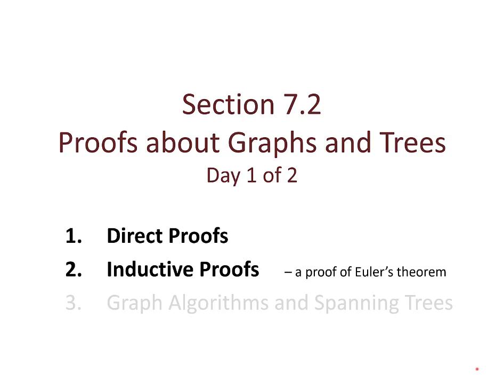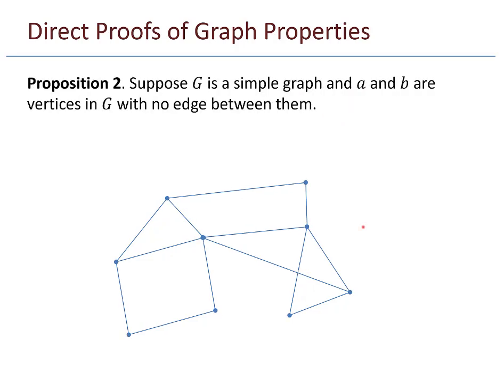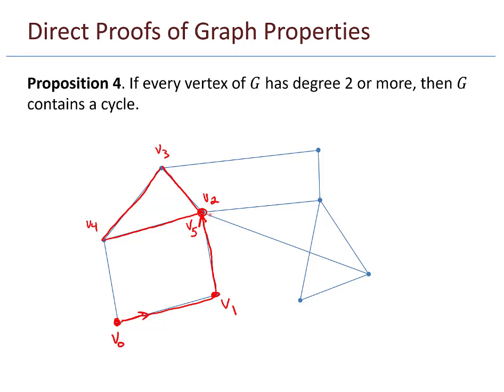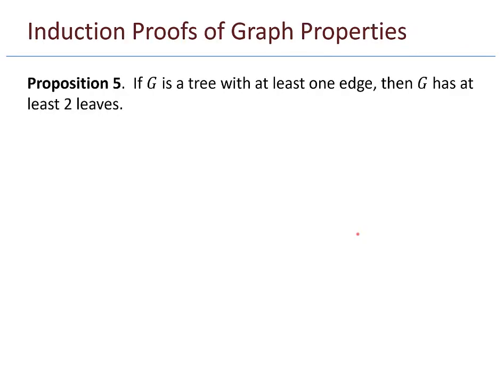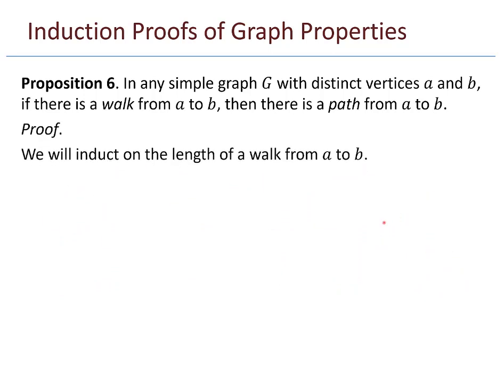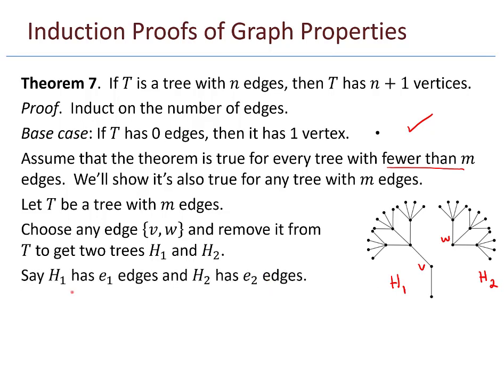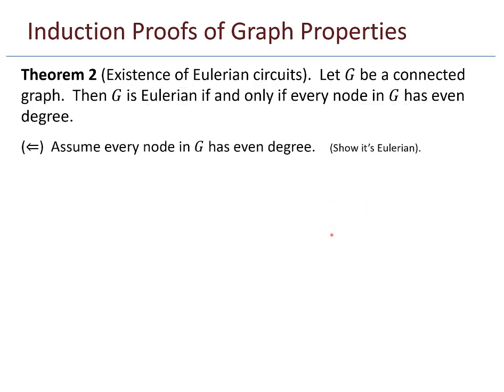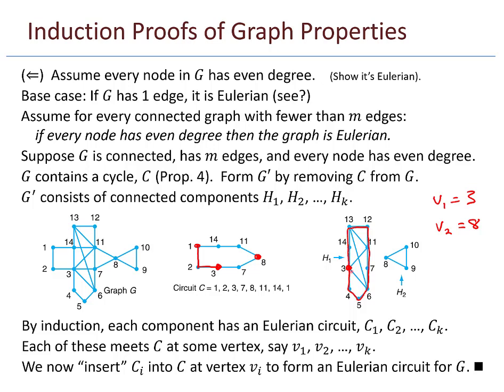Math 225 - 7.2 Proofs About Graphs and Trees (Day 1)